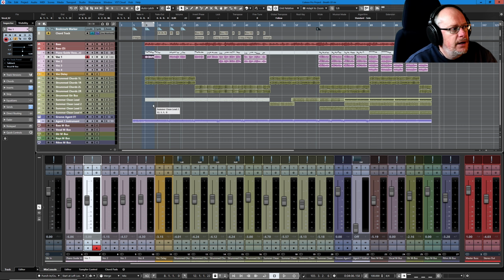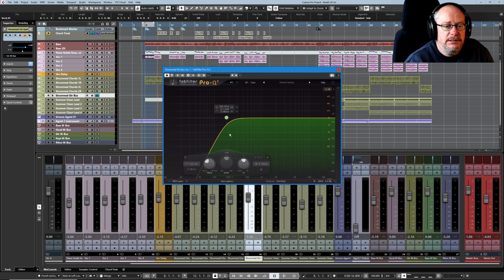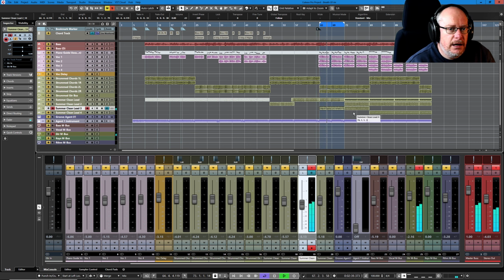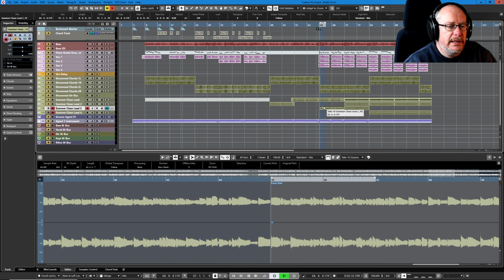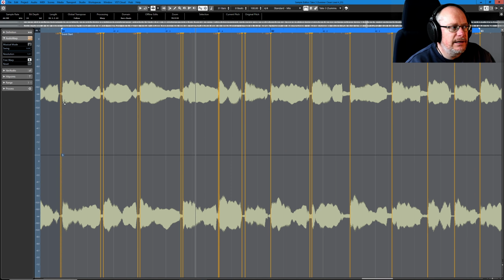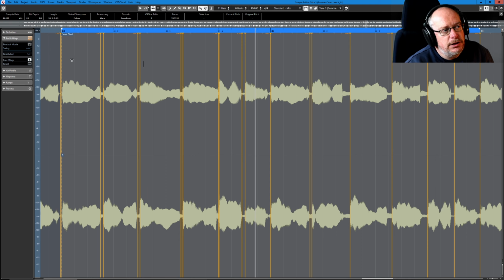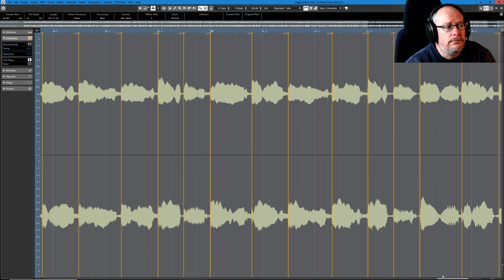Breath of Air Ep.3 - Vocals! (And Other Stuff, but, Vocals!)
...when an instrumental turns into a song...

It's like magic, I love it.

My channel is these things:

1. A place to share my songs - via various 'Back on Track' video series - in which you'll see each song idea evolve step-by-step, with me (hopefully!) improving my song-writing skills as we go.
2. An outlet for me to discuss all things musical - including technical break-downs of software and tools that I use, as well as more wide-ranging discussions of topics that interest me.